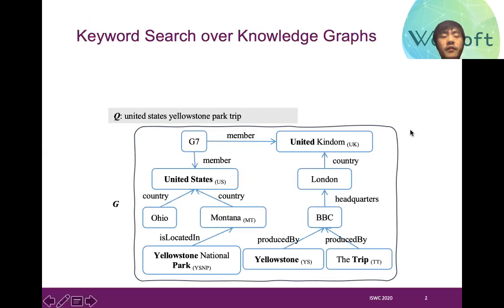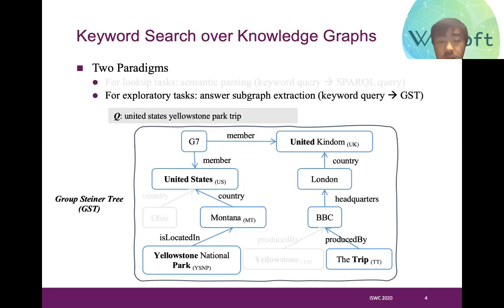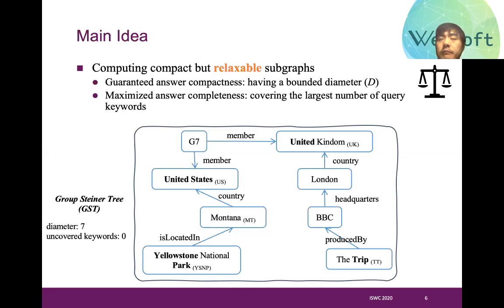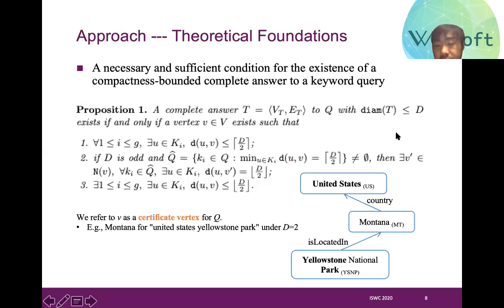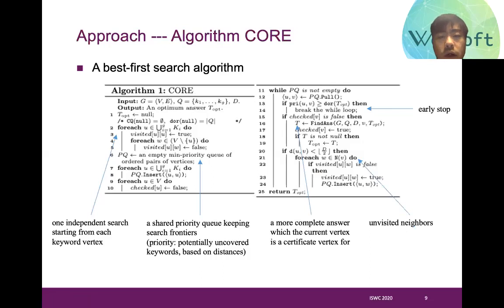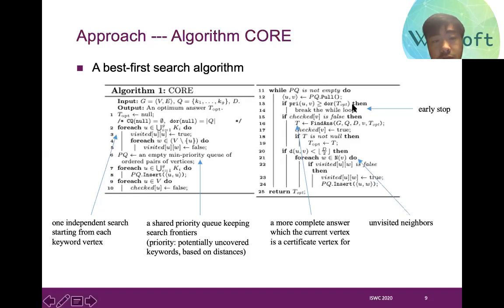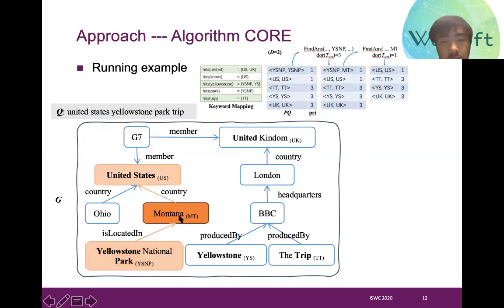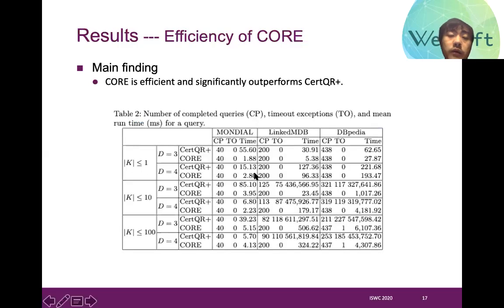Generating Compact and Relaxable Answers to Keyword Queries over Knowledge Graphs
Presented at the Research Track of ISWC 2020